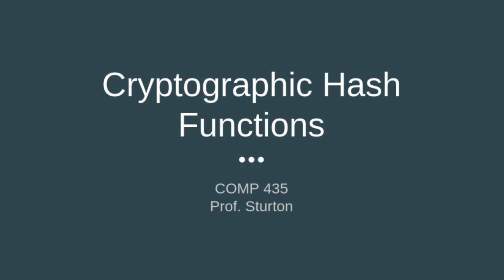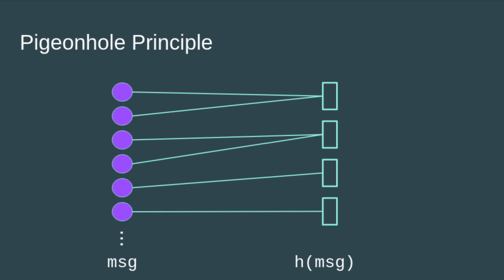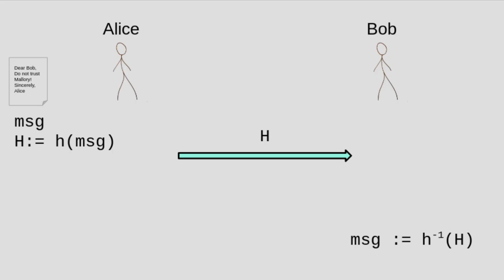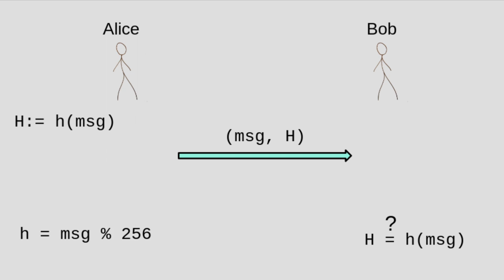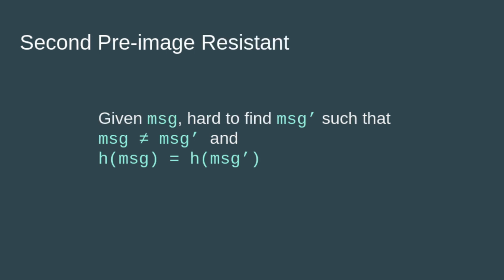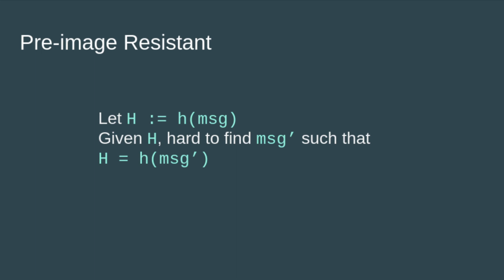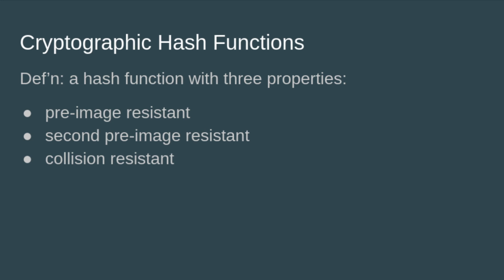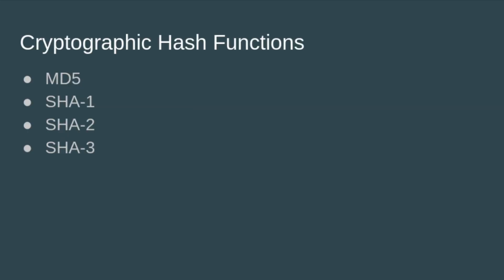Cryptographic Hash Functions